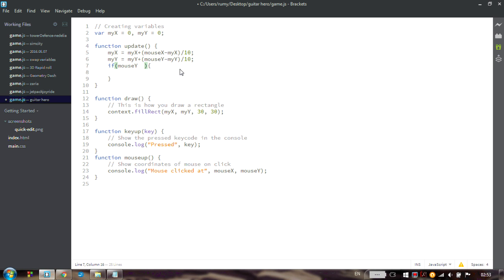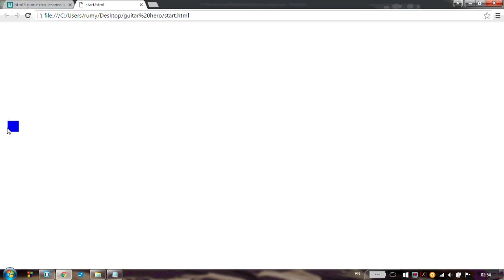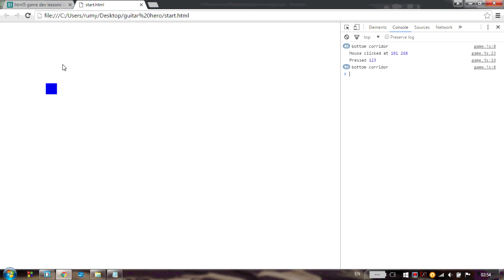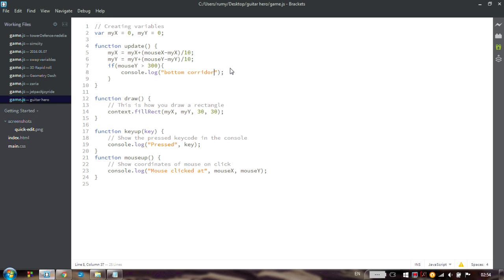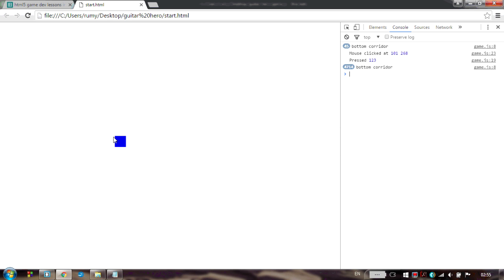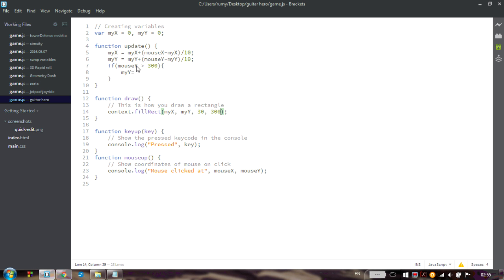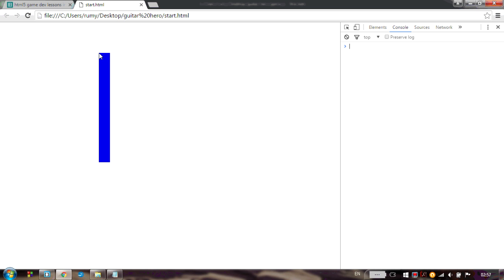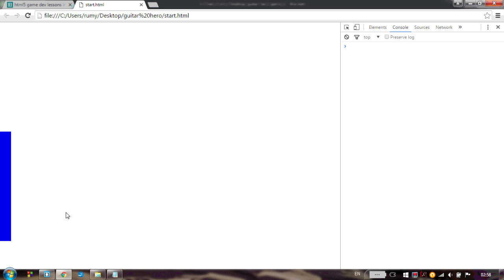Using the variables mouseX and mouseY